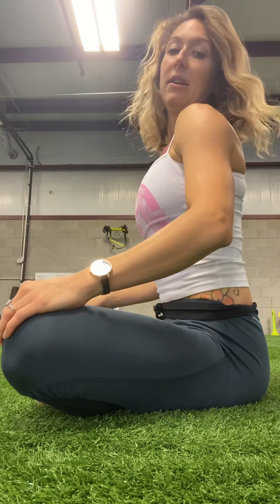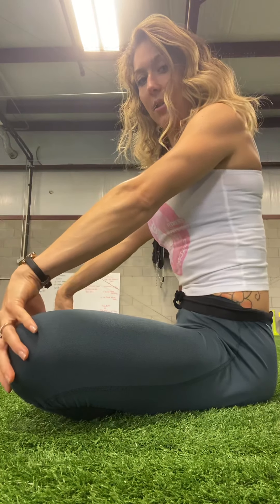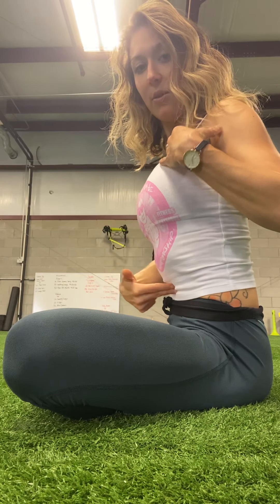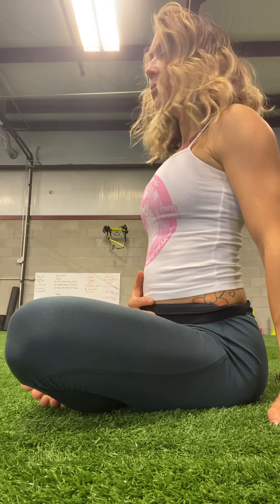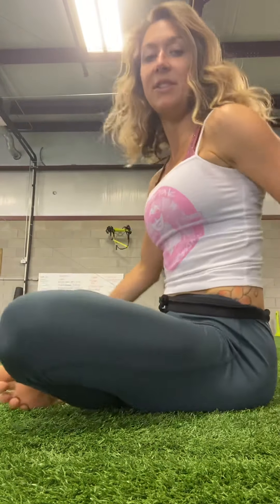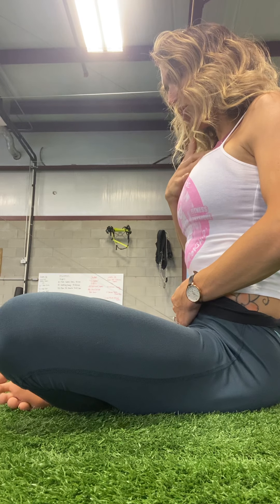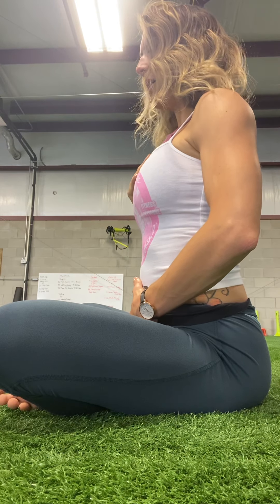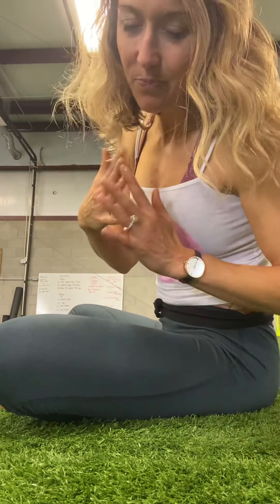Yogi Breath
Learn how to perform the deep diaphragmatic breath to promote vitality